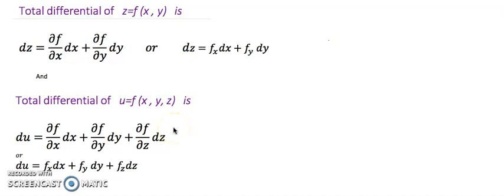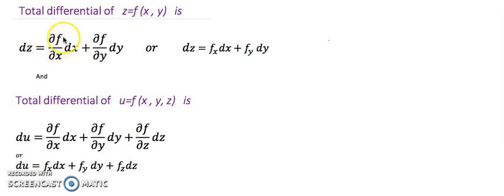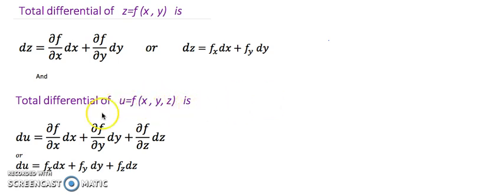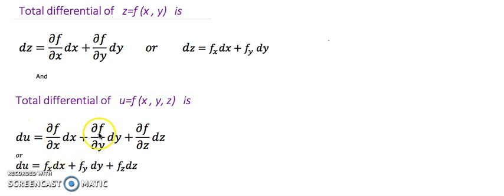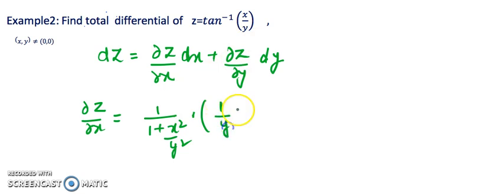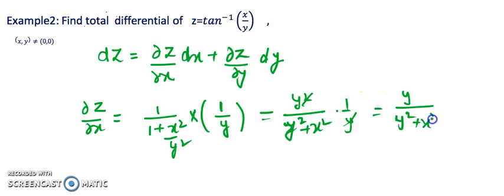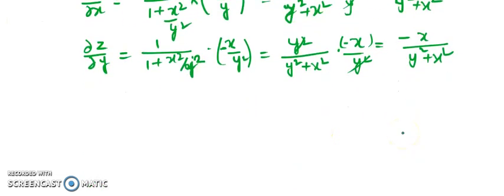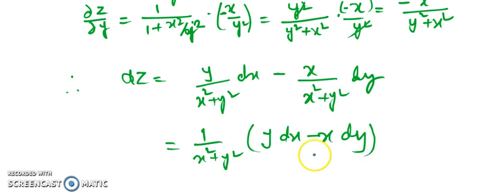Total differential( function of two and three variables)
Method to find total derivative of function of two and three variables with examples